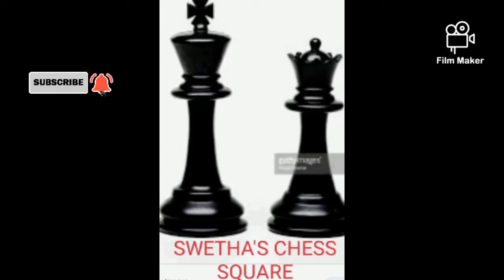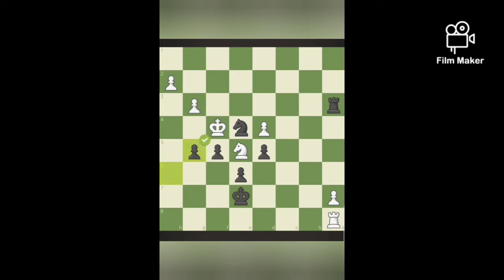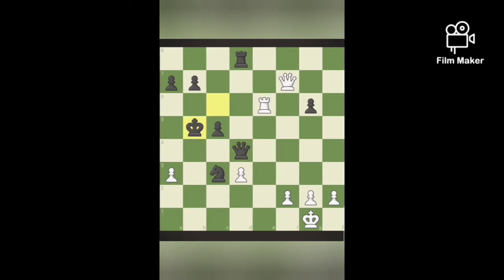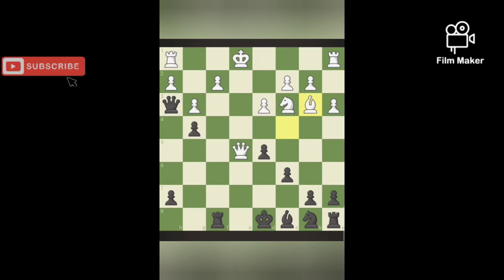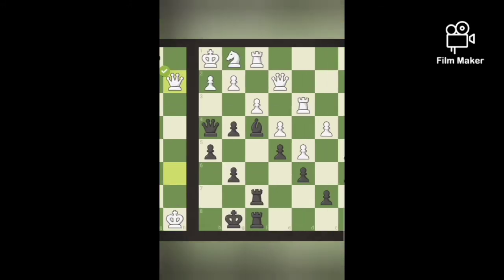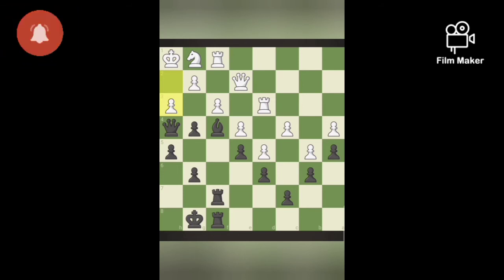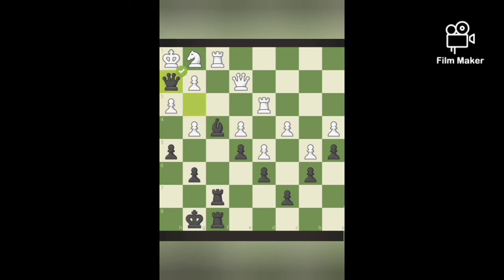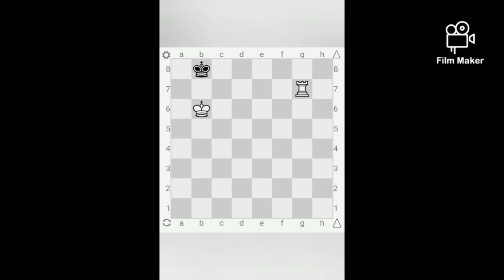DRAGON'S MATE#PUZZLE#SWETHA'S CHESS SQUARE#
Give your answers for the puzzle in my comment session